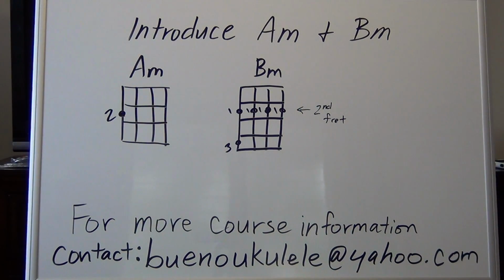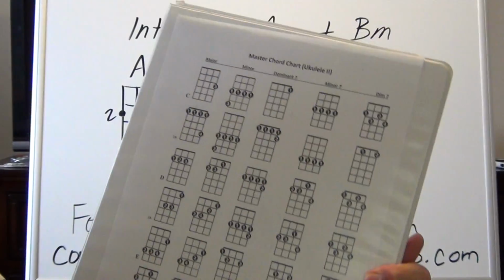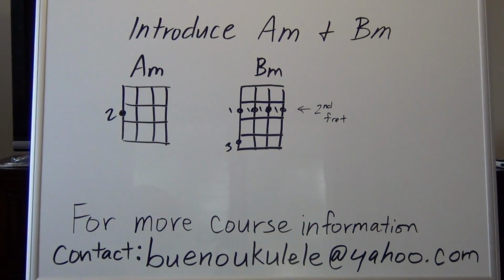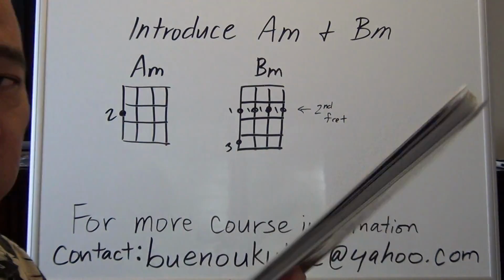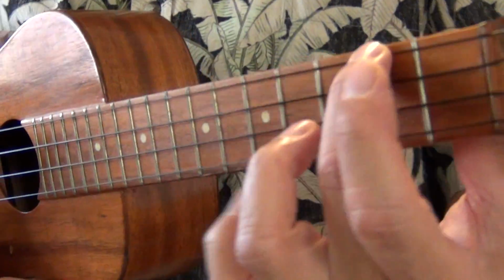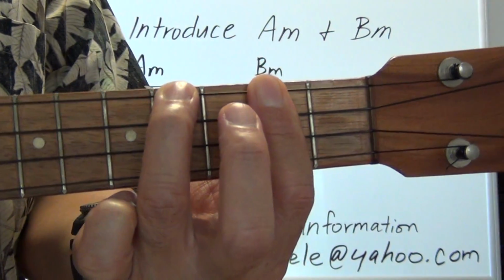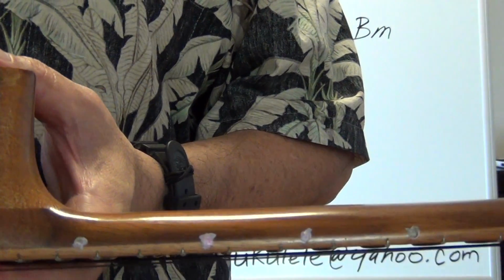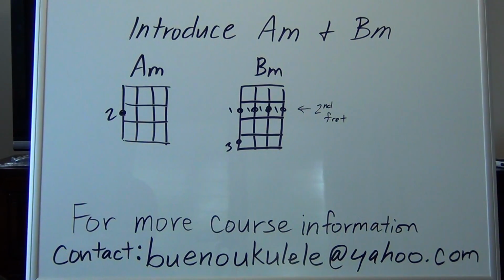Introducing Am & Bm chord